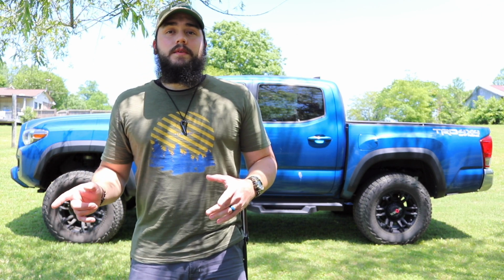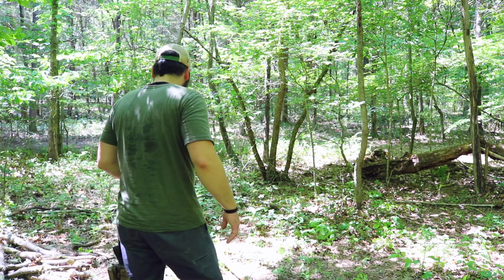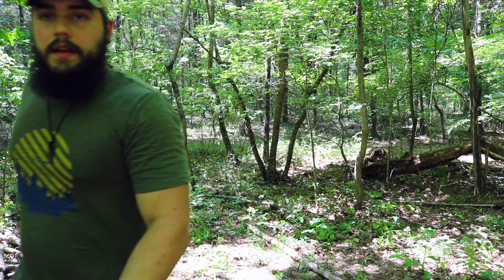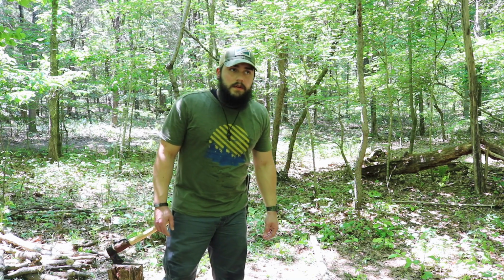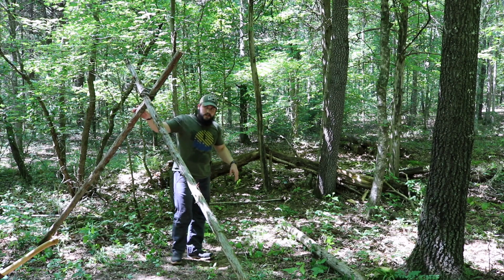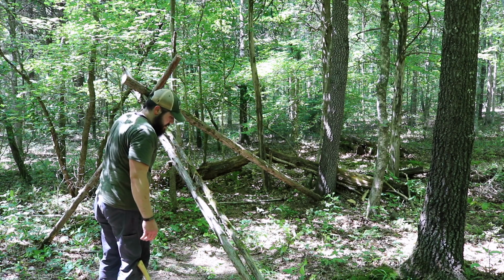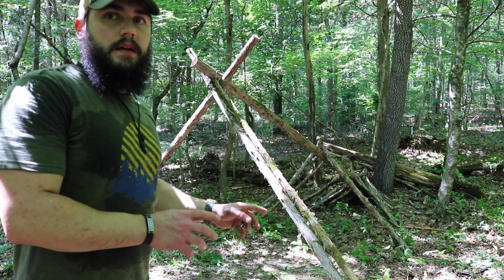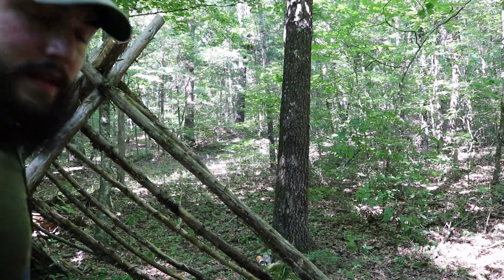Building an Awesome Bushcraft Base Camp Part 1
Hey guys, so excited to show you the first video in my new Bushcraft Base Camp series. This is the initial build with much more to come, hope you enjoy. Shoot me any comments or questions, cheers all, see you soon at camp.